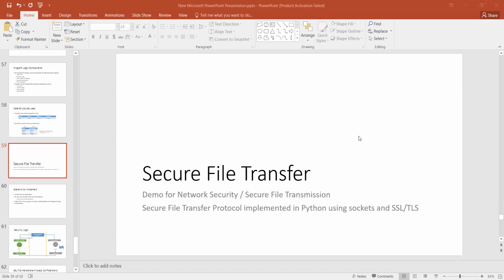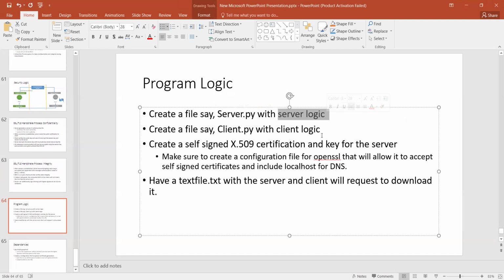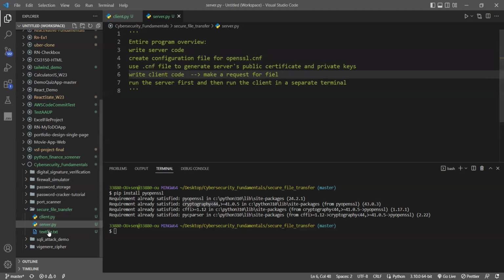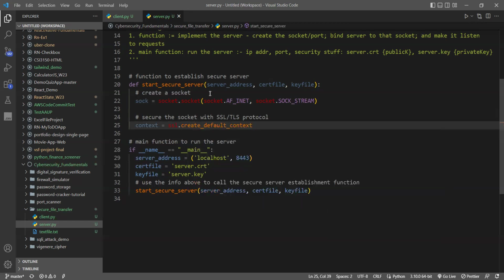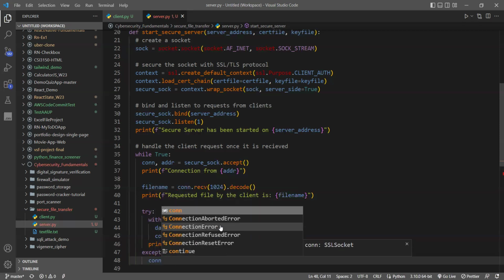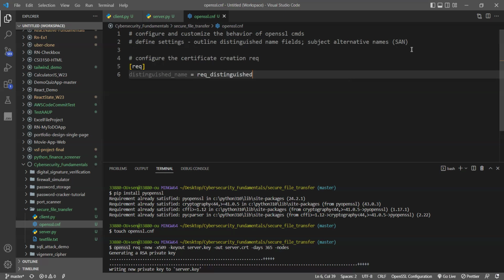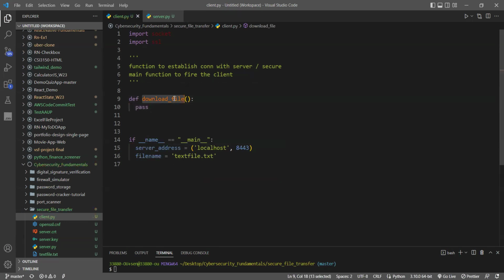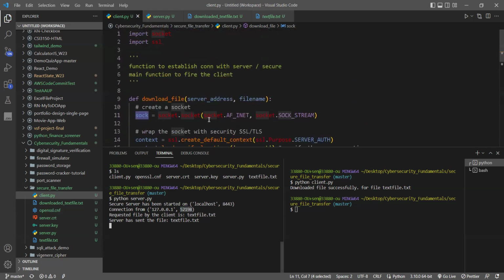Secure File Transfer Protocol in Python Using SSL/TLS Security